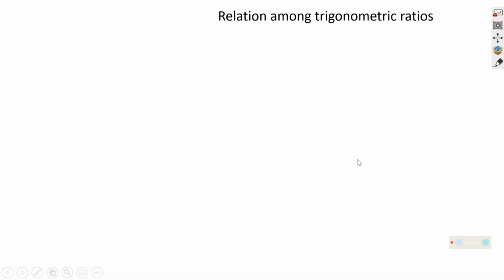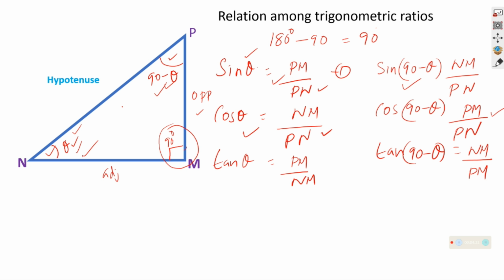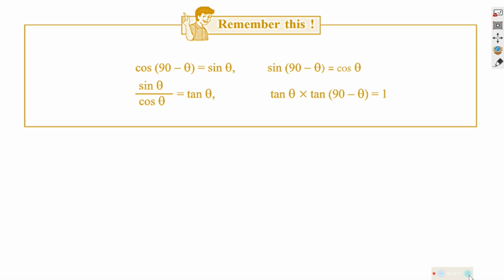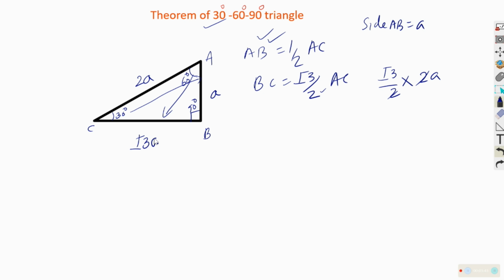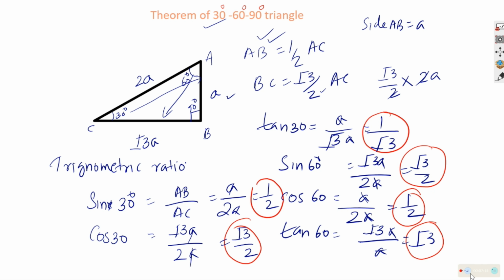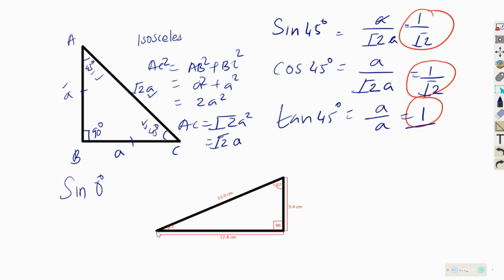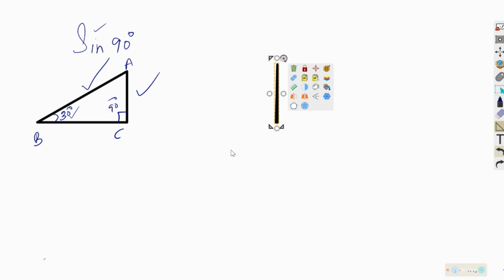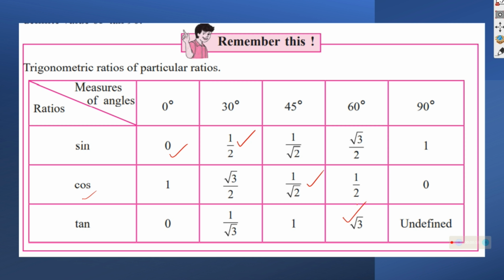Class 9 Mathematics Lesson 8 Trigonometry Part 2 by BMC Edu VTC Teacher Sreekumar T